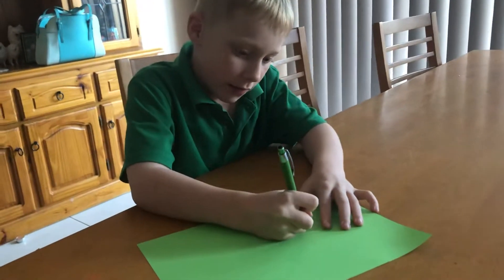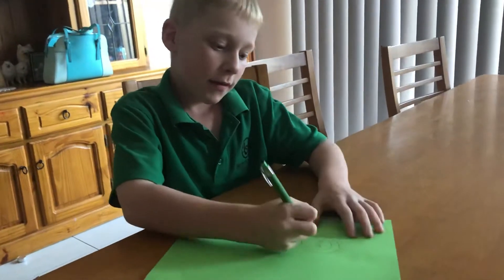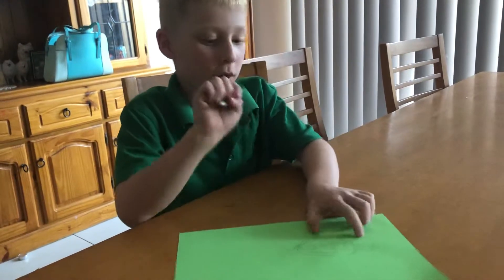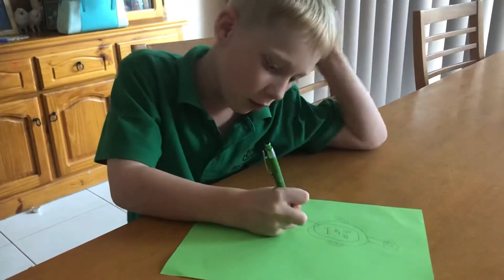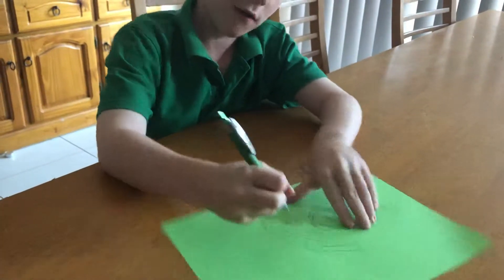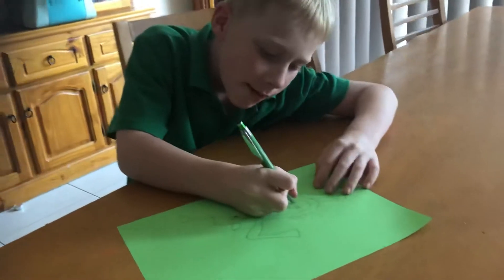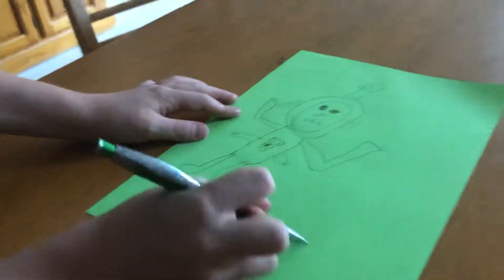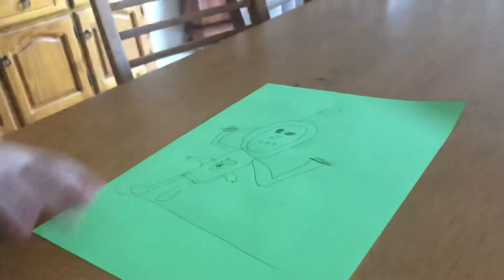Coop draws Slendertubbies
Spider po